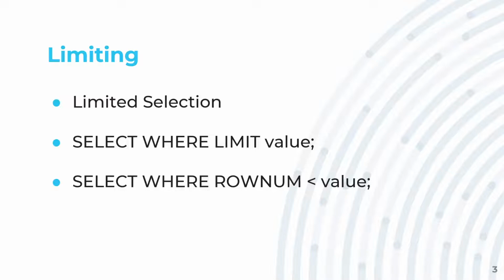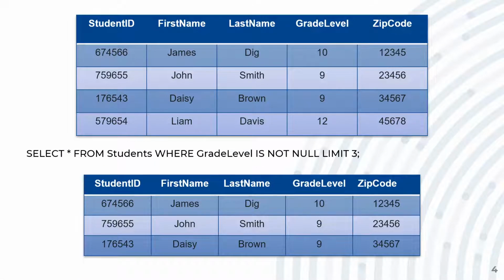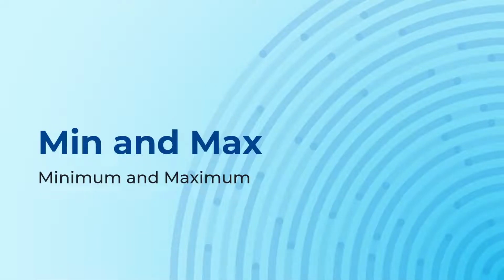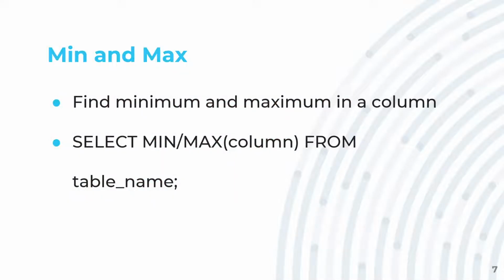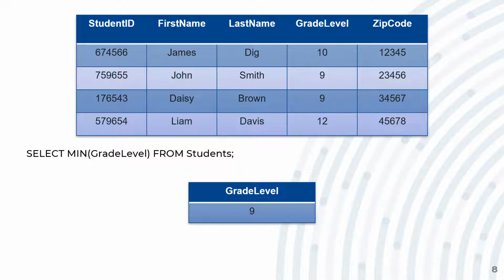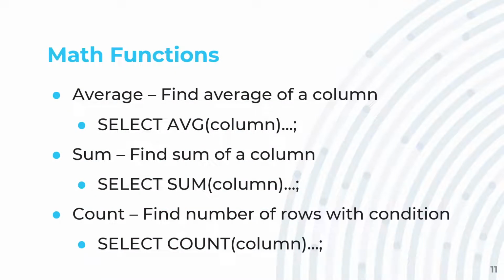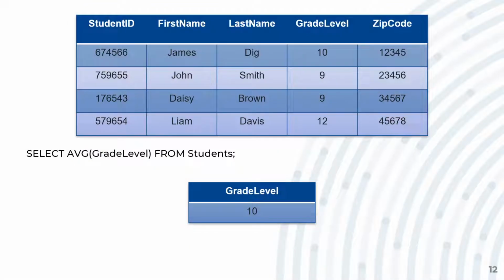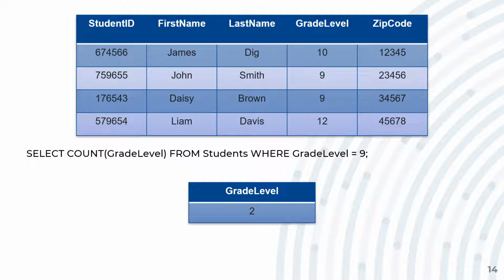Intro To SQL Part 4: Select Top & Math